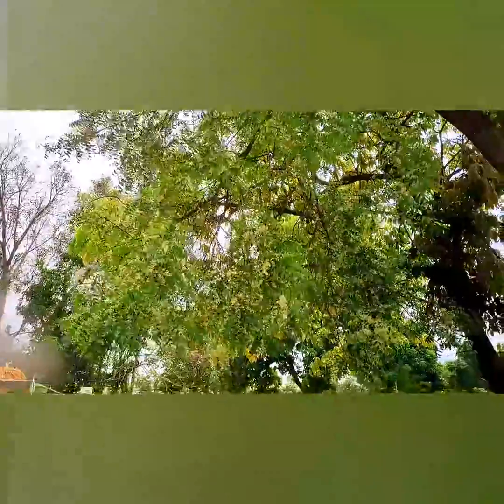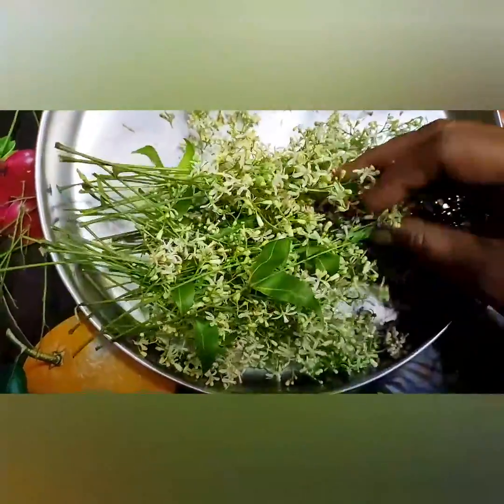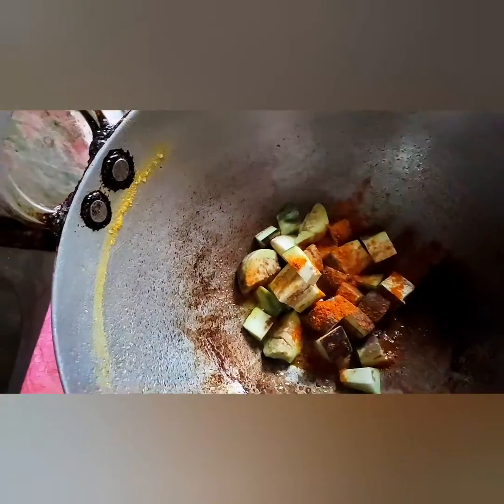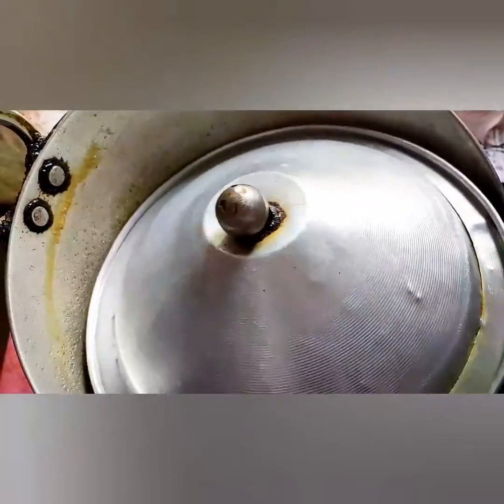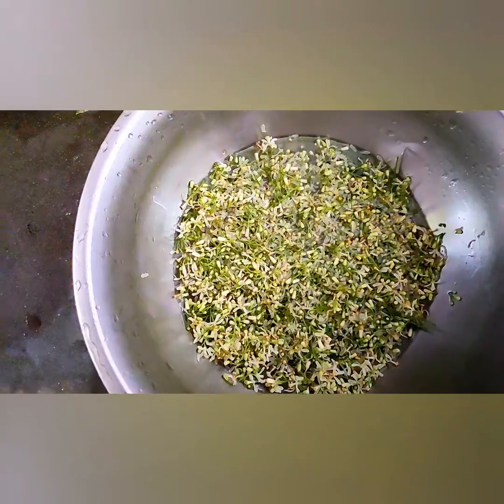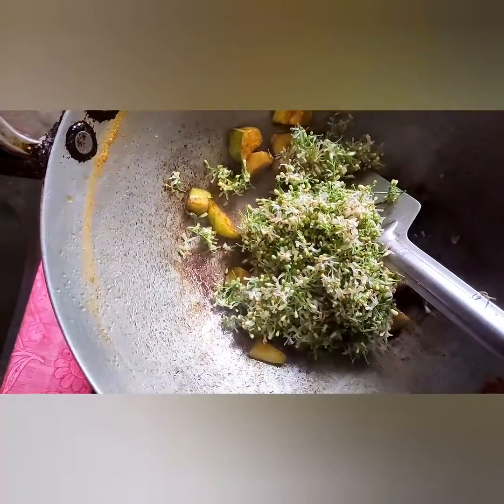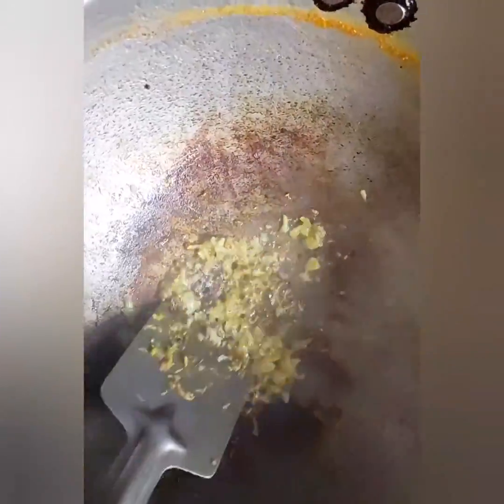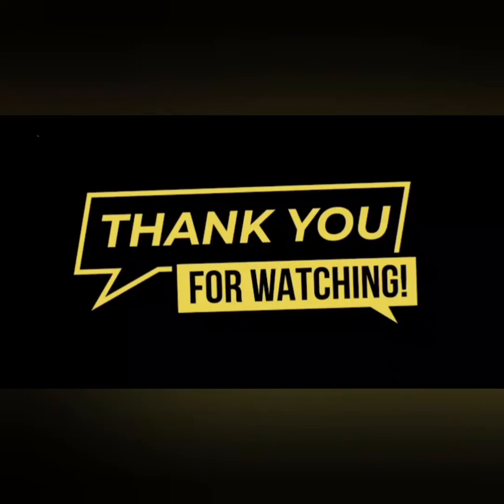Nimba kadi fry recipe